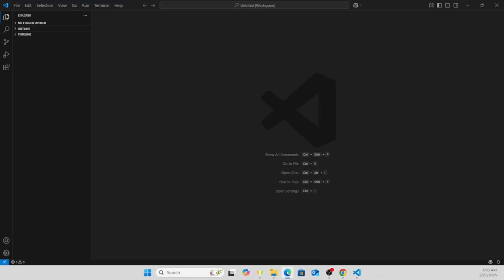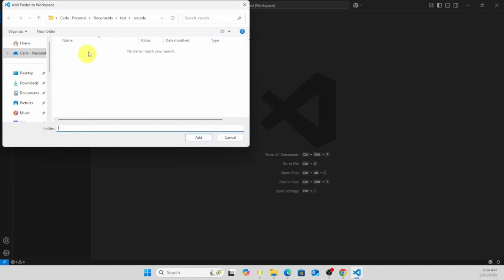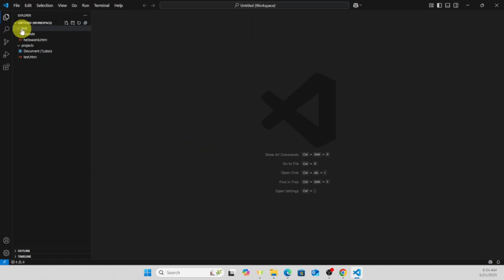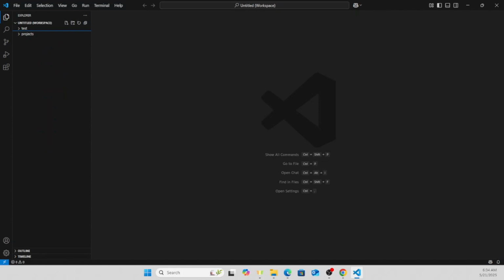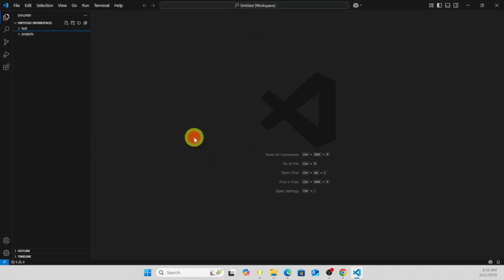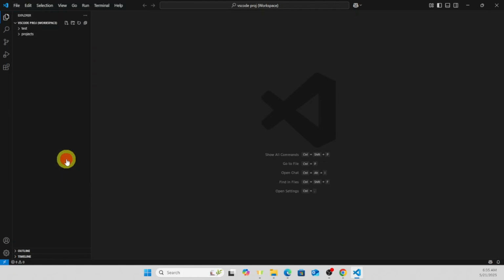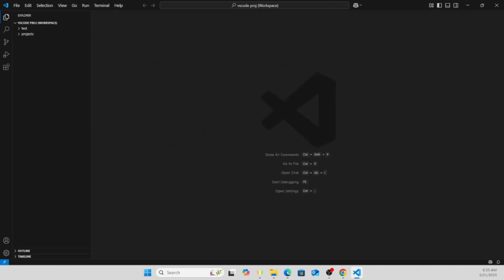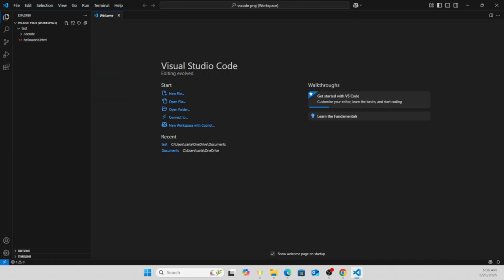How to use Workspaces in Visual Studio Code | Visual Studio Code Workspaces Tutorial | Full Guide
Learn how to use Workspaces in Visual Studio Code with this easy step-by-step tutorial. This guide walks you through creating, managing, and customizing VS Code Workspaces to organize multiple projects efficiently. Perfect for beginners and developers looking to improve productivity, this tutorial makes understanding and using Workspaces in VS Code simple and effective.